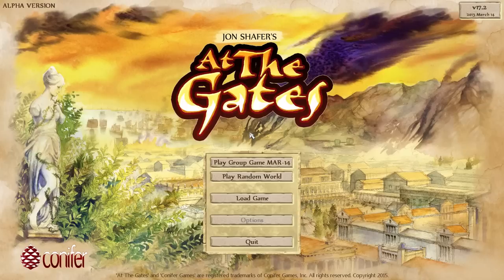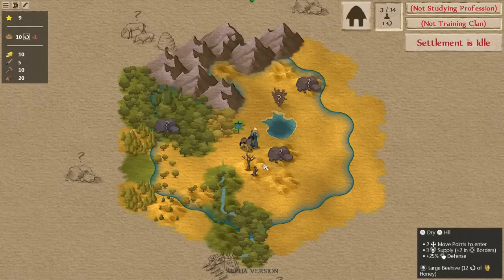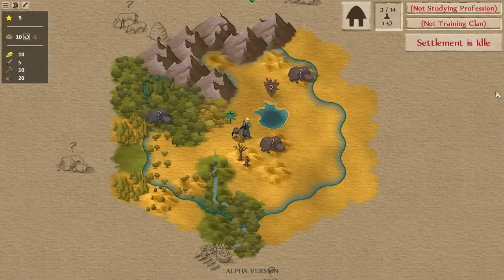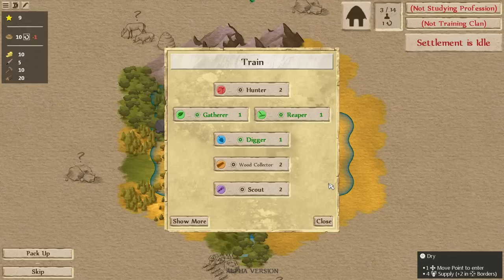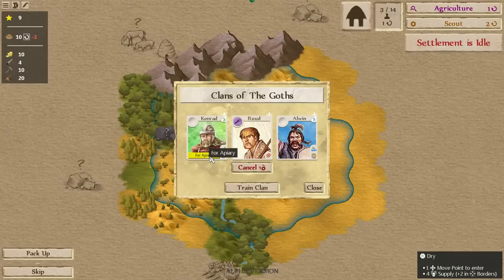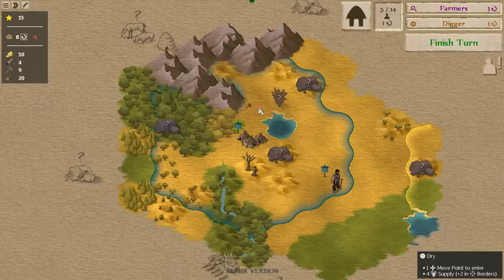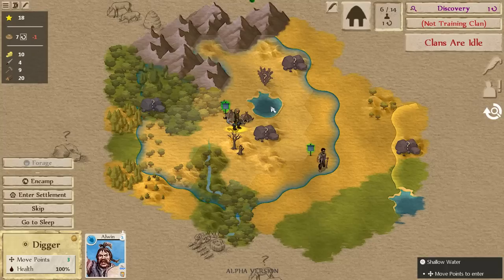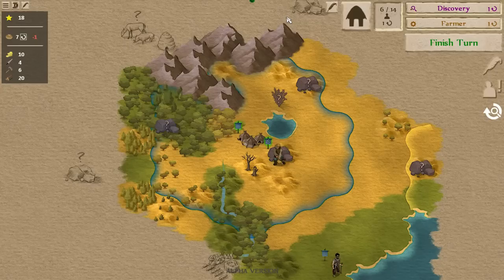Let's Play #3 - Jon Shafer's At The Gates - Part 1: New Features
In part 1 of the third At The Gates developer 'Let's Play' video Jon plays the first few turns and shows off some of the most important features added since January, including...

• In-Game Patch Notes
• Group Games (AKA 'Daily Challenges')
• Scoring System
• New UI Layout
• New Role for the Surveyor
• Sticky Notes
• Research Queue
• Improved Diplomacy

NOTE: In-game footage is from an alpha version made on March 14th, 2015.